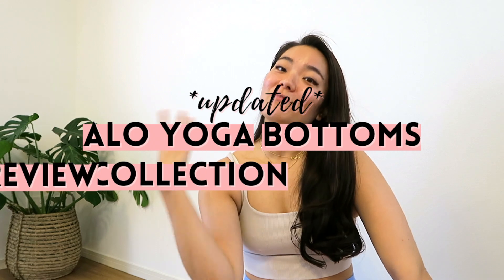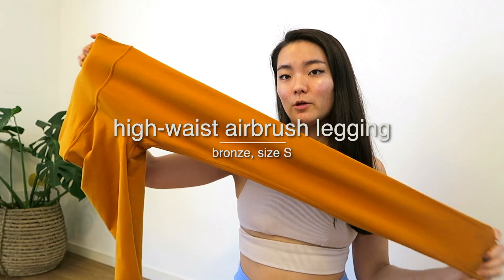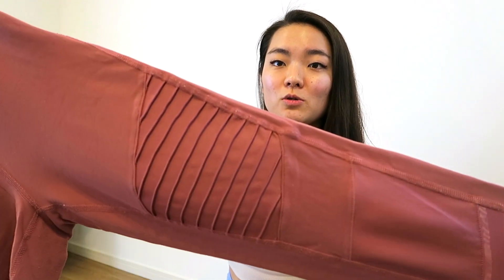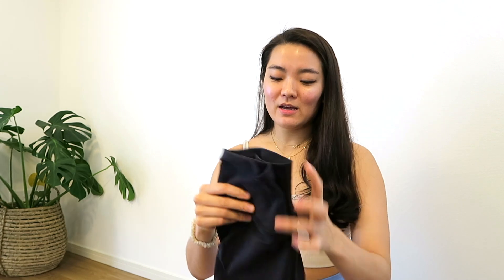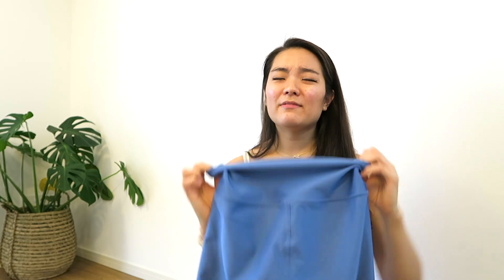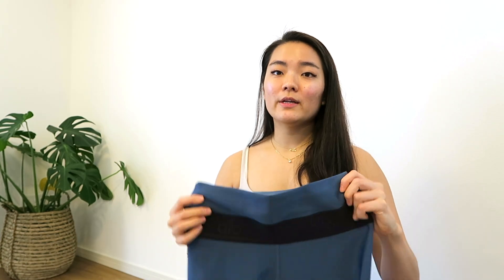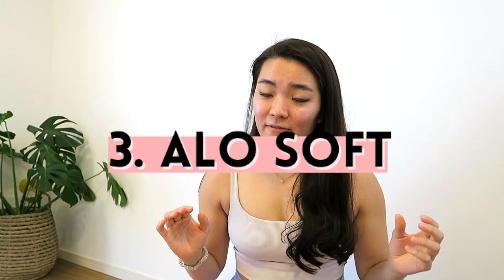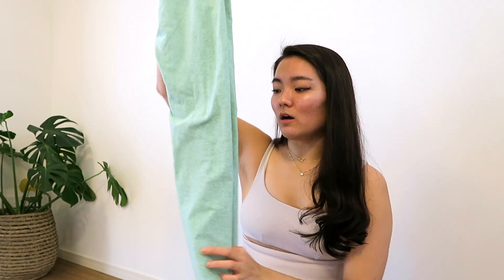Alo Yoga Leggings Collection || 2021 Update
Follow me @ehatss_fit on Instagram to catch & participate in my next Alo Yoga challenge for a chance to win an Alo Yoga gift card and 6 month subscription to Alo Moves!

1/ AIRBRUSH MATERIAL
1:54 High-Waist Airbrush Leggings
3:22 High-Waist Moto Leggings
4:14 High-Waist Dash Leggings
4:45 High-Waist Biker Shorts
5:44 Aura Short

2/ AIRLIFT MATERIAL
6:44 ⅞ High-Waist Airlift Leggings
7:55 High-Waist Fitness Capri
9:00 High-Waist 4 Pocket Utility Leggings

3/ ALOSOFT MATERIAL
10:50 High-Waist Alosoft Lounge Leggings
11:50 High-Waist Alosoft Highlight Leggings
12:45 High-Waist Alosoft Goddess Leggings
13:55 ⅞ High-Waist Sheila Leggings
14:45 Alosoft Aura Shorts

4/ VAPOR MATERIAL
15:45 High-Waist Vapor Legging (Pink Came)
16:40 High-Waist Glitter Biker Shorts

5/ MISC
17:15 High-Waist Micro Waffle Low-Key Leggings
18:35 Ambience Shorts
19:45 Daze Shorts
21:09 Muse Sweatpants
22:00 Accolade Sweatpants